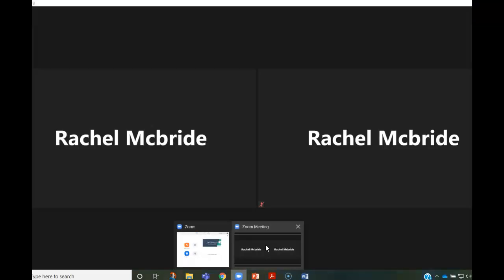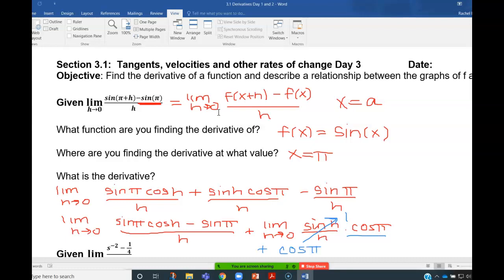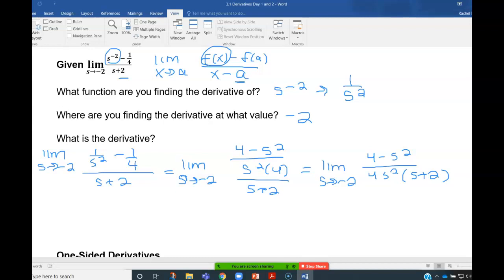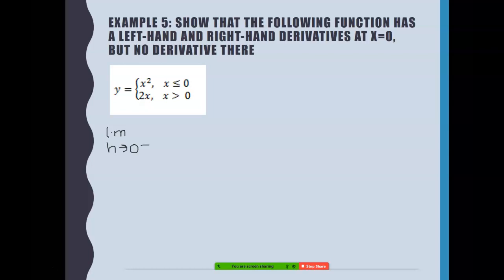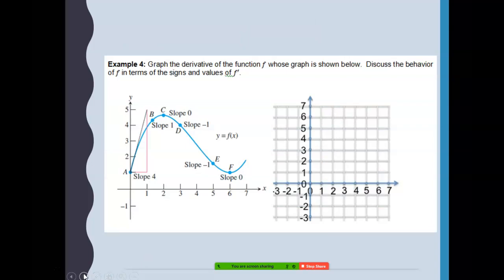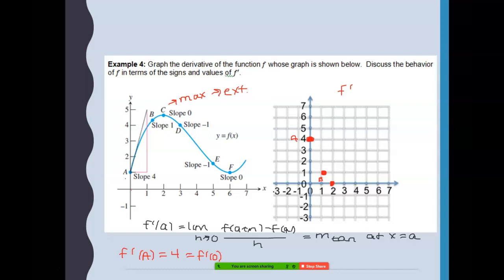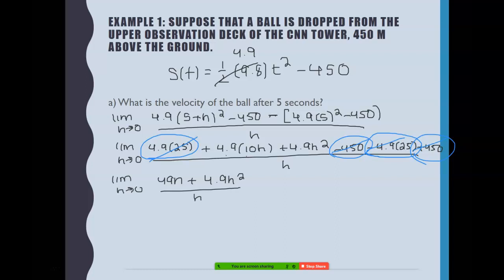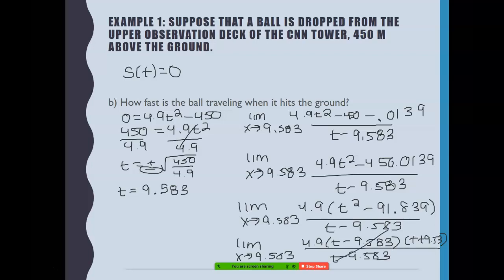3.1 Definition of the Derivative Day 2 (AP)